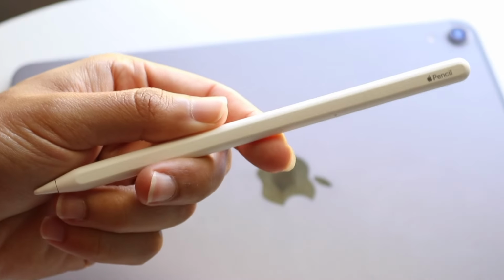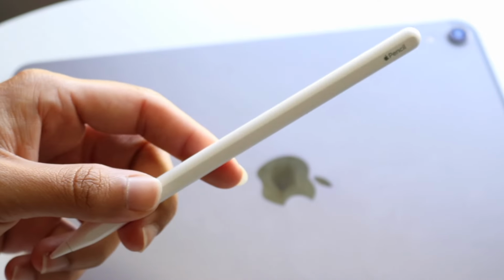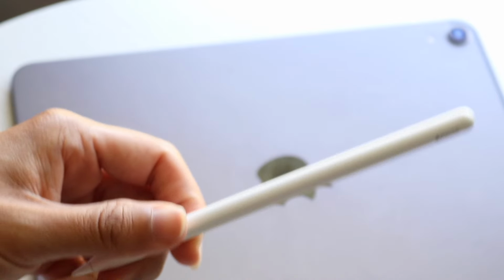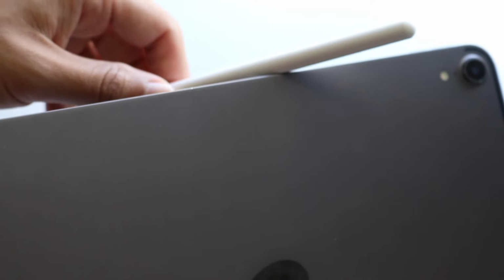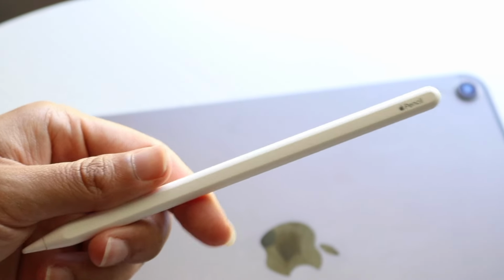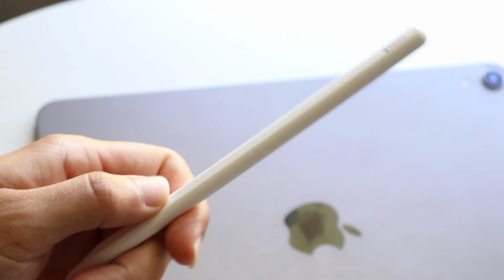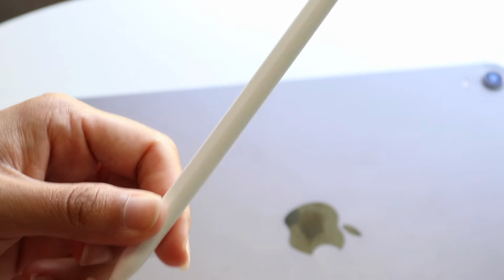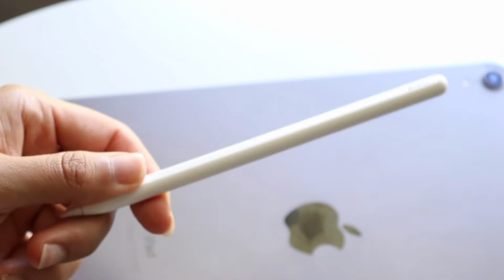How To FIX Apple Pencil Not Charging! (2024)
Here is exactly How To FIX Apple Pencil Not Charging! (2024)